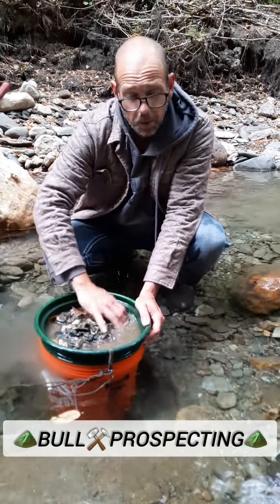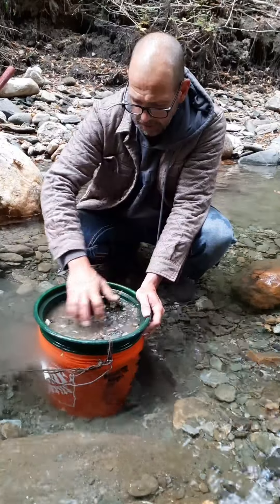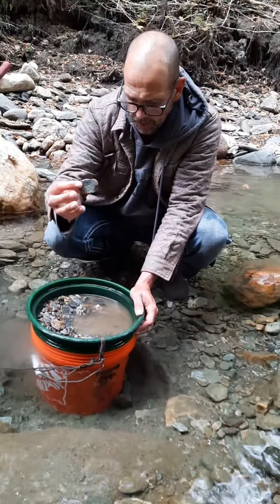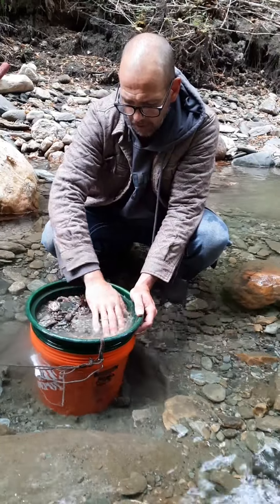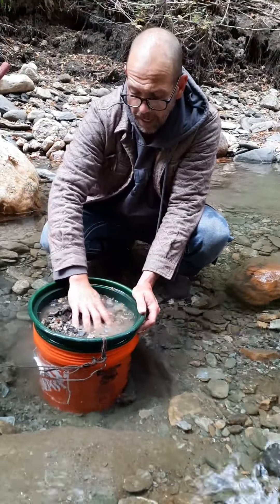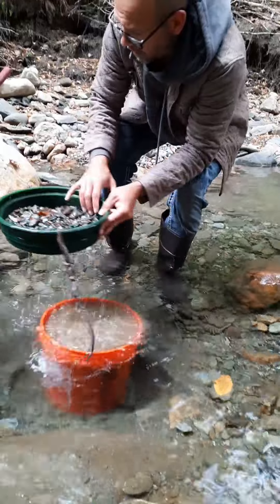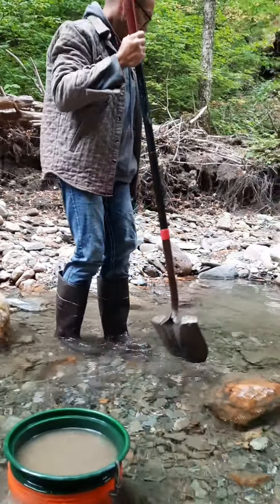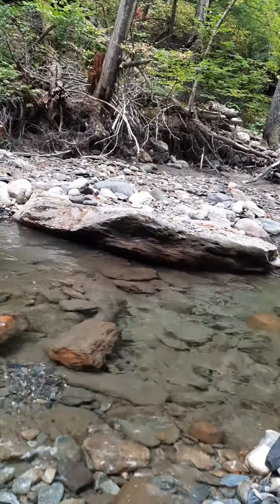Gold Prospecting in Vermont! where to dig..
On the gold in Vermont!
In my next video I will be giving out locations so you to can go get some of that Noble metal!!
You have nothing to lose and alot to gain...
First tip!
1)You will work for it!!
2) There is no easy gold in New England...